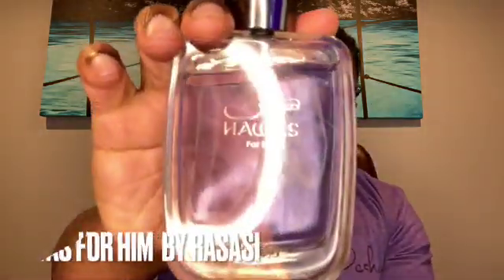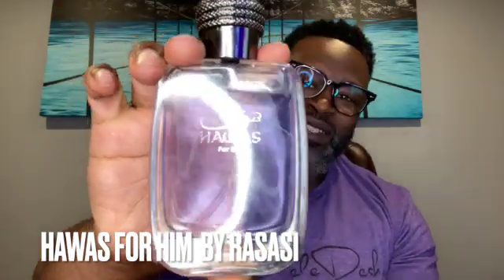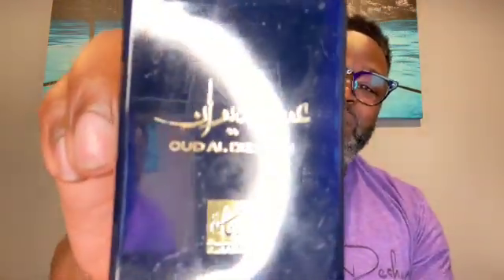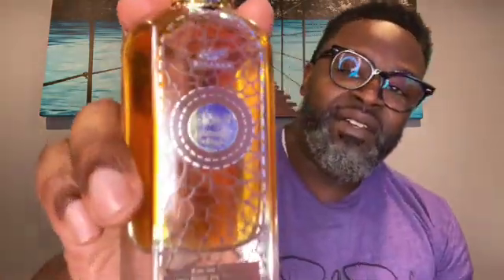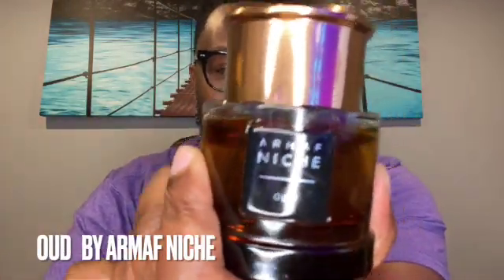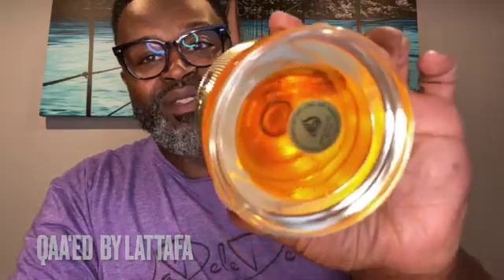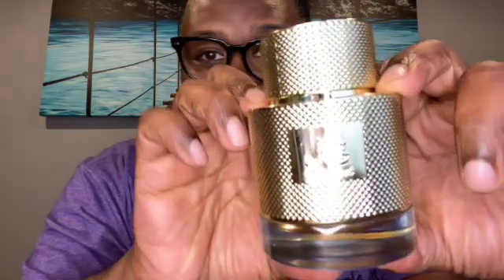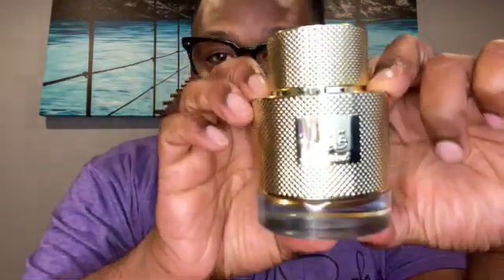7 MIDDLE EASTERN FRAGRANCES THAT ARE BANGERS!!!